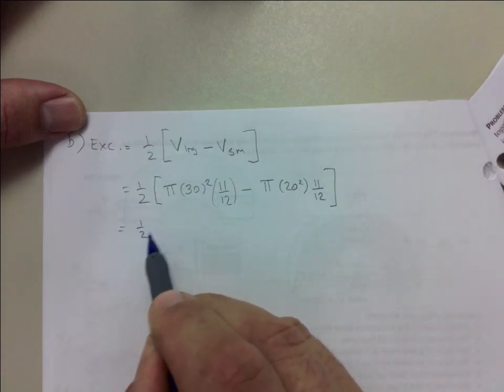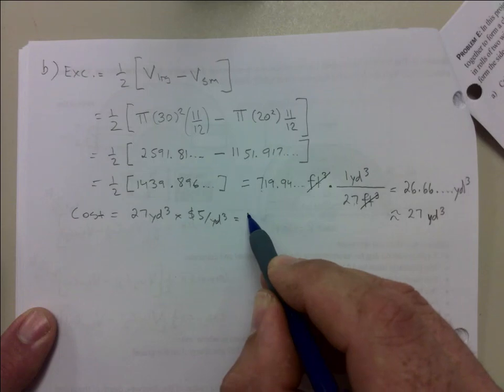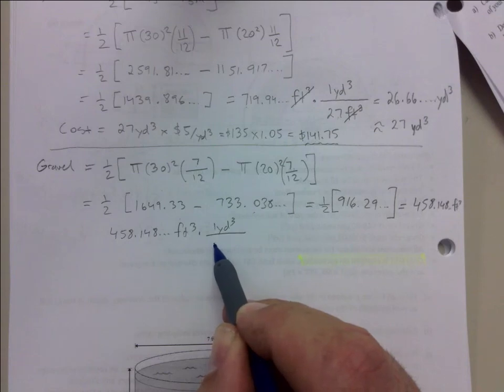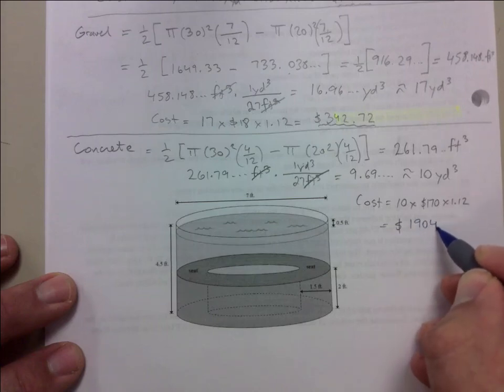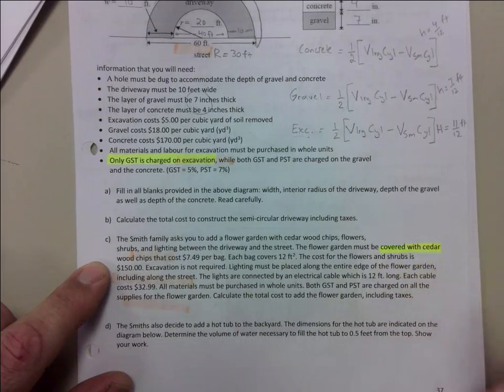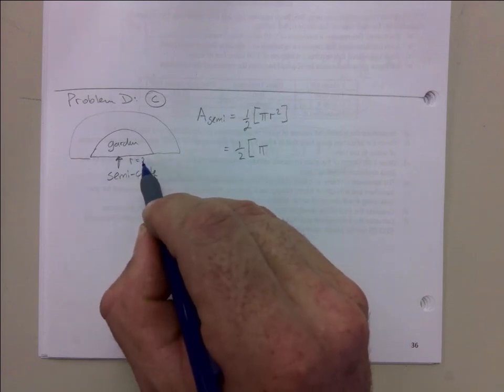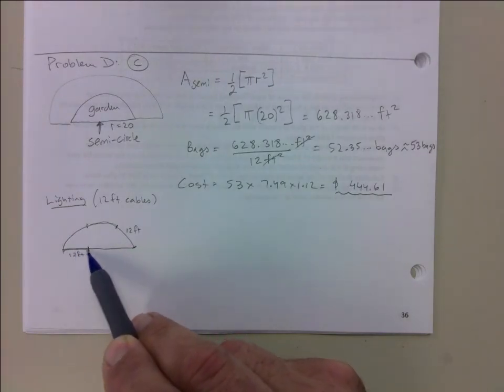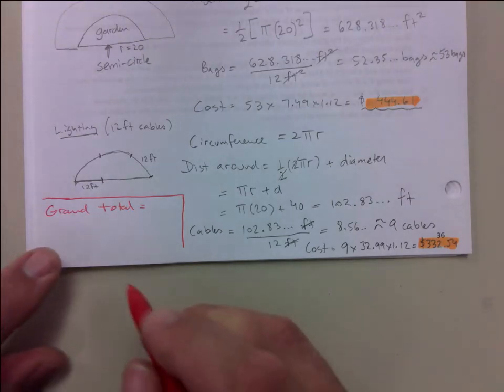MEASUREMENT - PROBLEM D - SEMI CIRCULAR DRIVEWAY, EXCAVATION, COST OF CONCRETE, GRAVEL, CYLINDERS